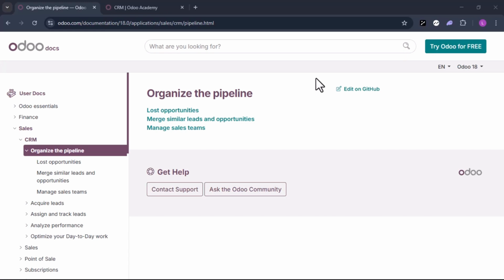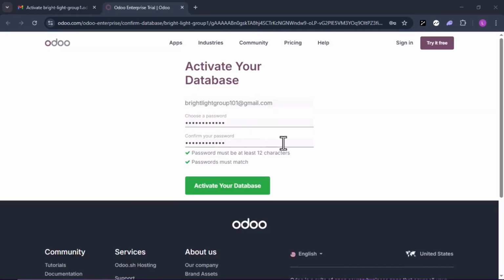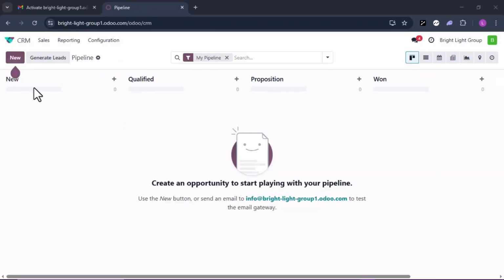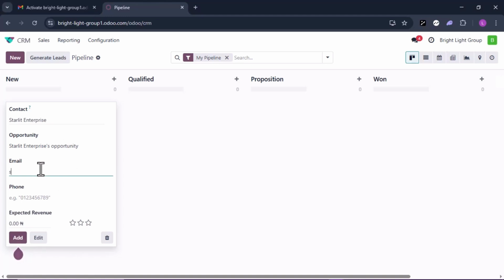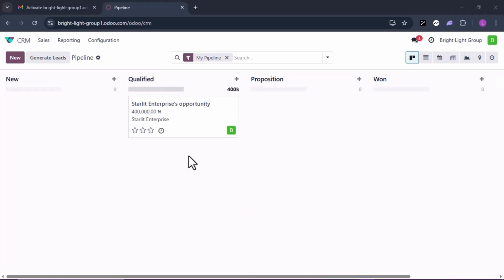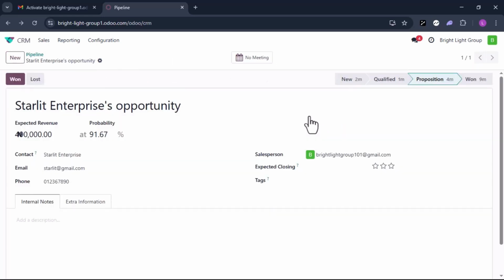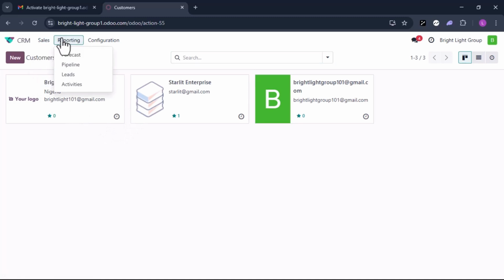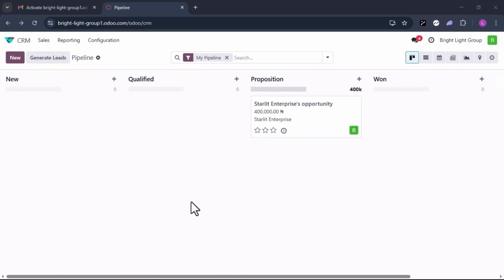Odoo Tutorial: How to Use CRM & Manage Pipelines Easily!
Want to streamline your sales process with Odoo CRM? In this step-by-step tutorial, we’ll show you how to set up and use Odoo’s CRM and sales pipelines efficiently. Learn how to create leads, manage opportunities, and track customer interactions to boost sales. We’ll also cover key features like automation, reporting, and pipeline customization. Whether you're new to Odoo or looking to optimize your workflow, this guide makes it simple. Watch now and start mastering Odoo CRM today!